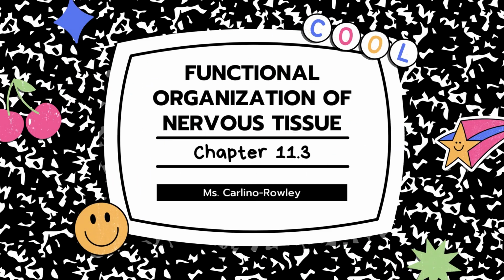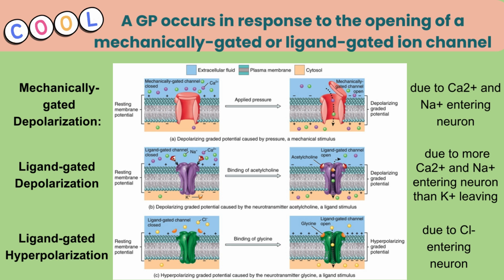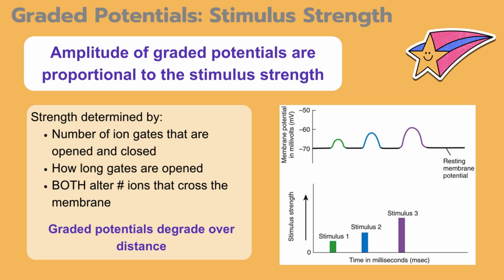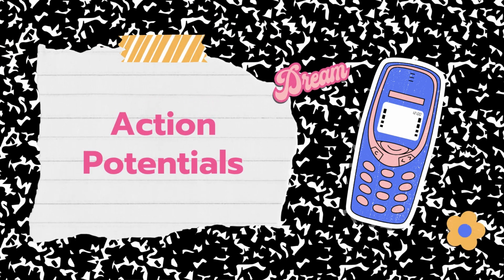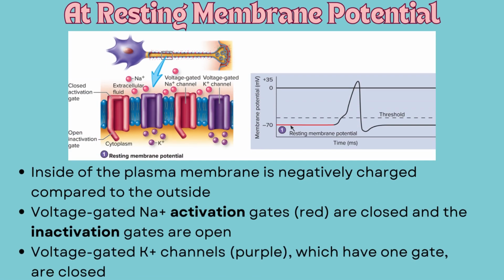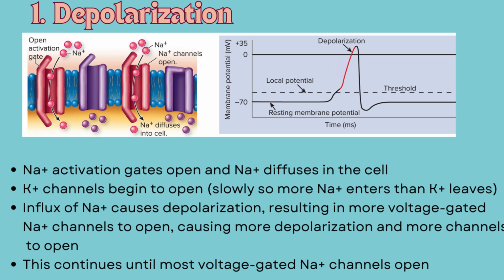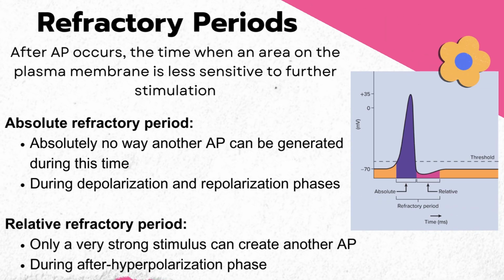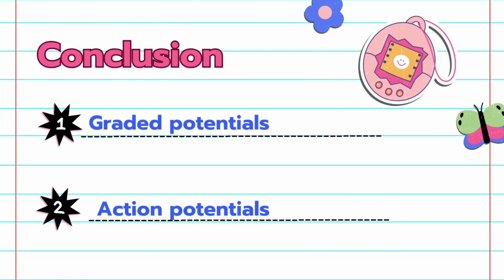Chapter 11.3 Functional Organization of Nervous Tissue: graded potentials; action potentials